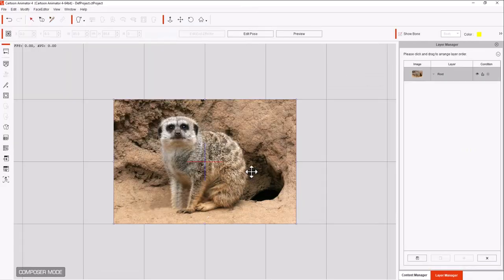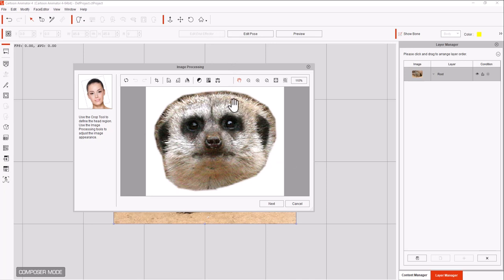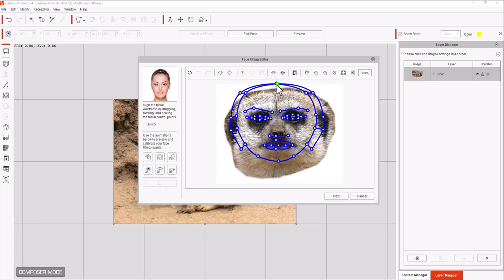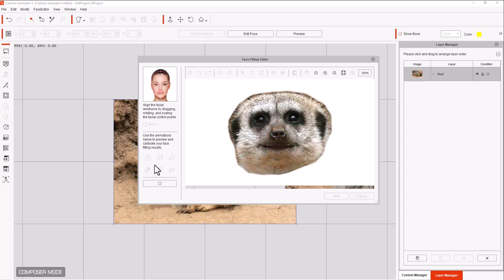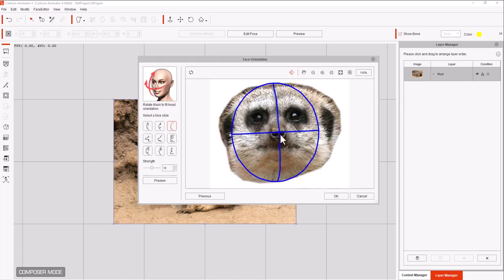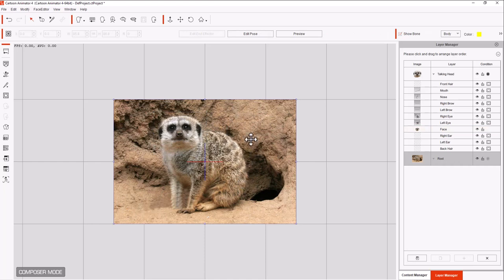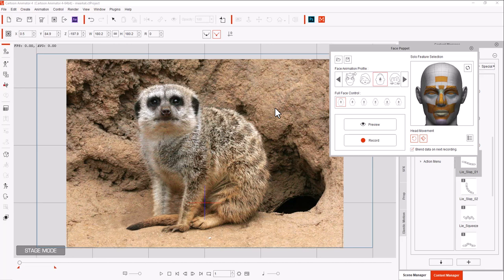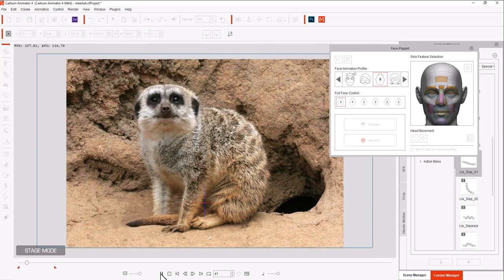How to Animate Photos with Cartoon Animator 4 - Second of Three Tutorials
This is the second of three Tutorials on How to Animate Photos with Cartoon Animator 4 - each with a little variation on using the facial animation. Once you have animated your photo and saved it as a character - it can be used with the Face3D Tracker to complete the voice audio for any idea you develop.